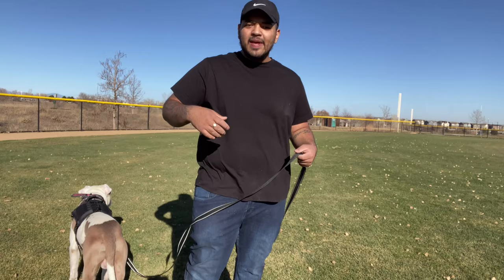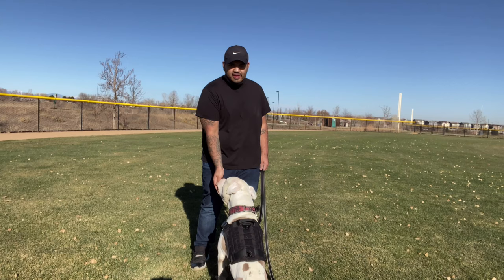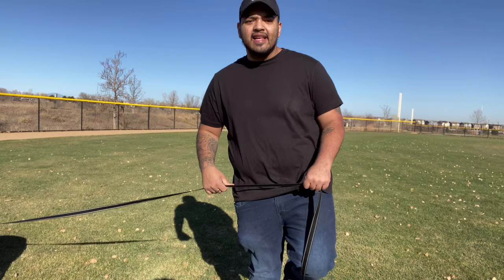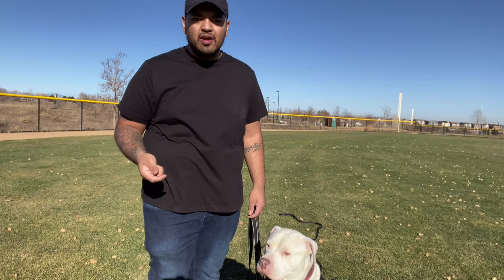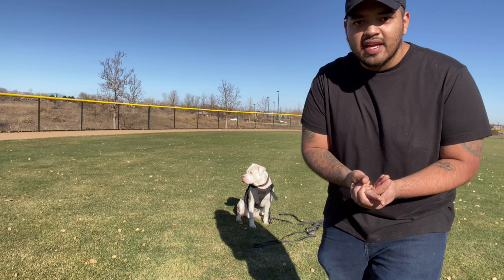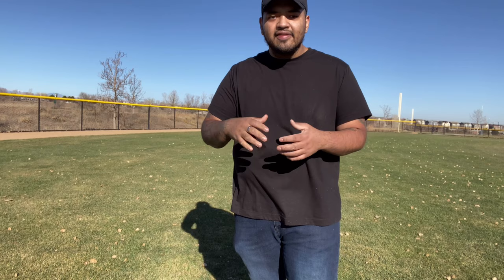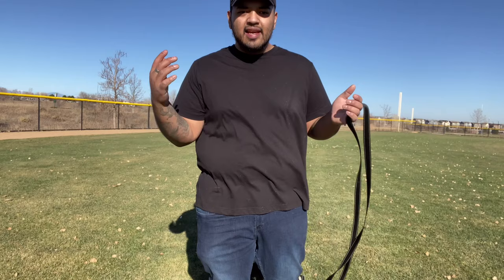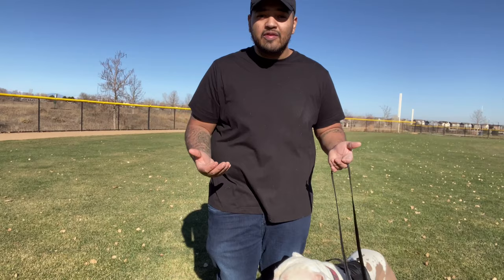Teach Your Pit bull this first! (obedience Training)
When you first get a pit bull, you need to Teach your pit bull this first! Obedience training needs to start in the puppy phase starting day 1. Training a pit bull for basic obedience commands can seem challenging, but training your dog every day for 30 minutes a day will give you great results. This works no matter what breed you own. It can work with pit bulls, american bullies, American Staffordshire terriers, and more! Start with these basic obedience commands with your pit bull!